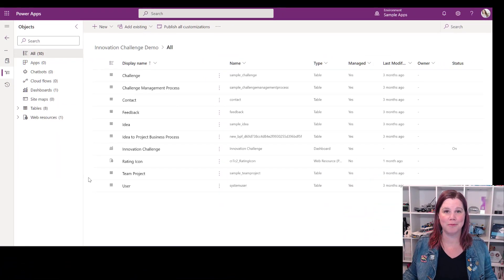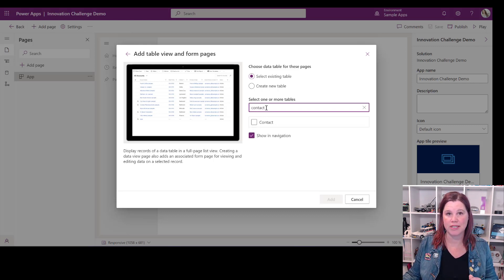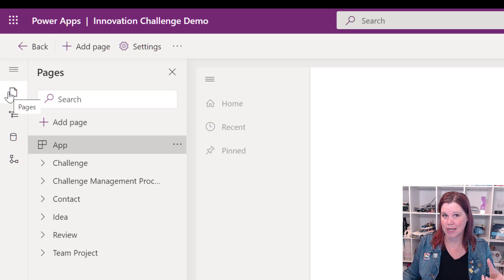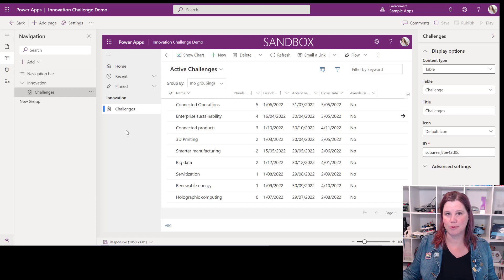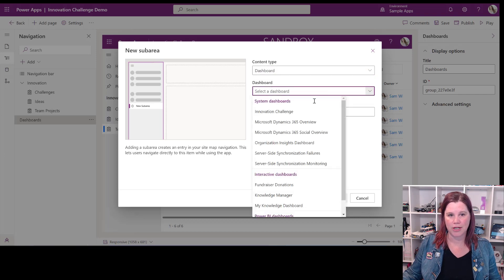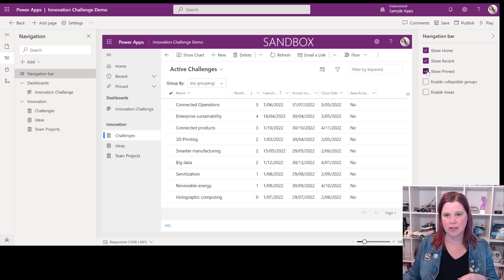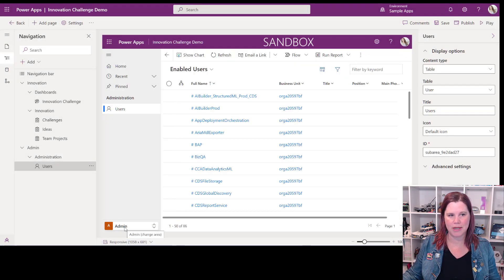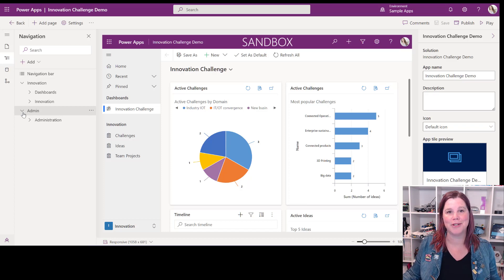How to build a Navigation Menu: Power Apps Model-Driven Apps Tutorial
This tutorial shows you how to build the navigation menu (also known as a sitemap) for your model-driven Power App or Dynamics 365 application.

0:00 - Sitemap /Navigation in Model-Driven Power Apps and Dynamics 365
1:00 - Add pages and tables to your model-driven app vs add tables to navigation
3:00 - Build your navigation menu - add groups and subareas
6:00 - Add Areas and work with navigation options (recent, pinned records, collapsible groups)
7:57- Edit an existing sitemap / navigation